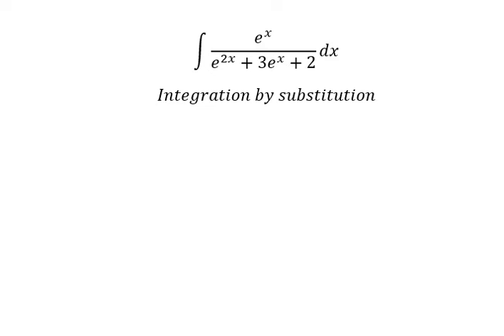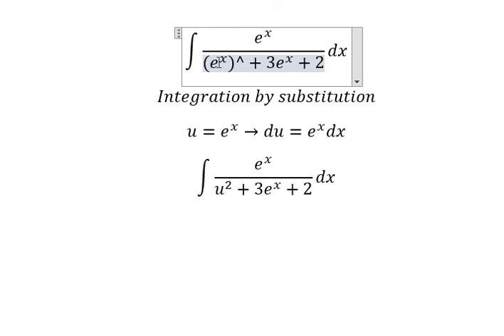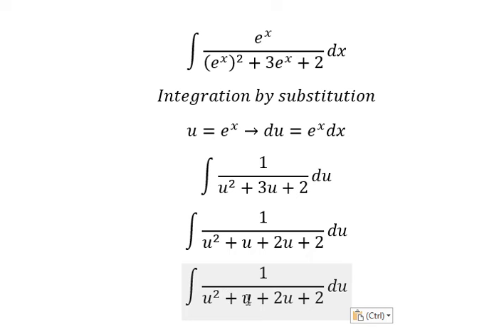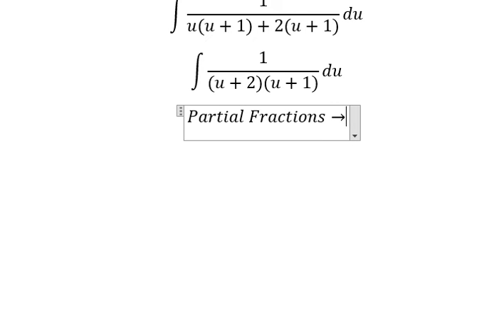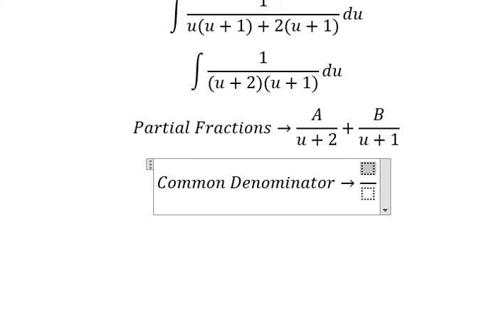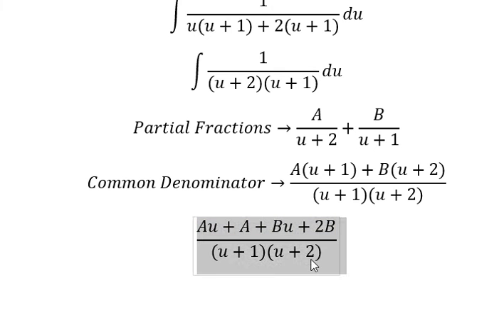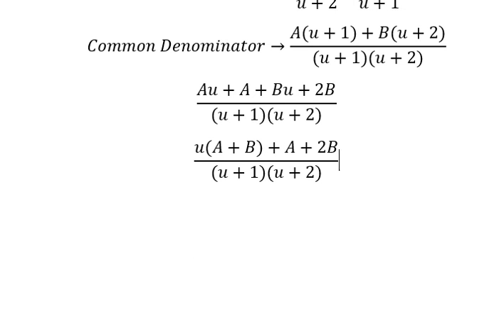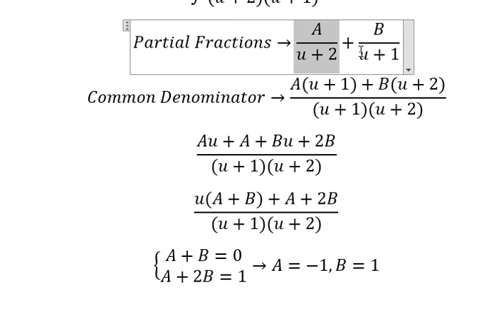Calculus Help: Integral ∫ e^x/(e^2x+3e^x+2) dx - Integration by Partial Fractions - Techniques